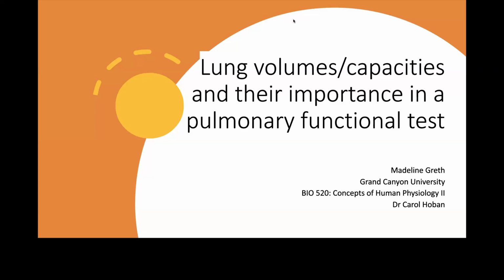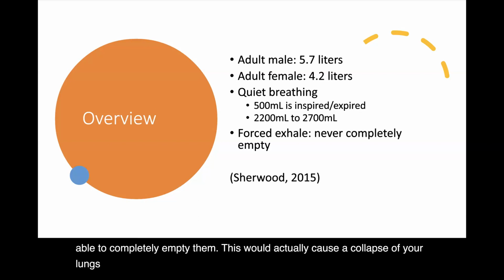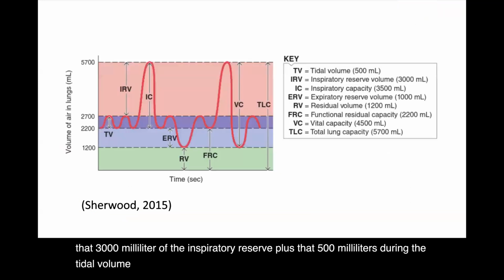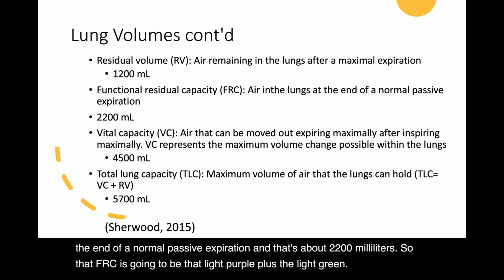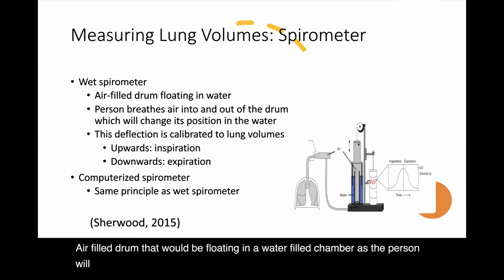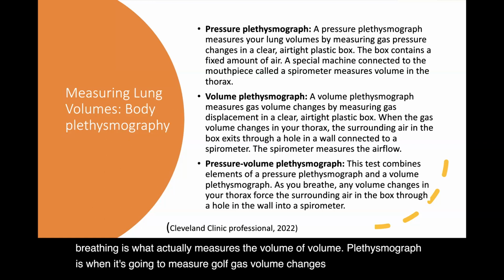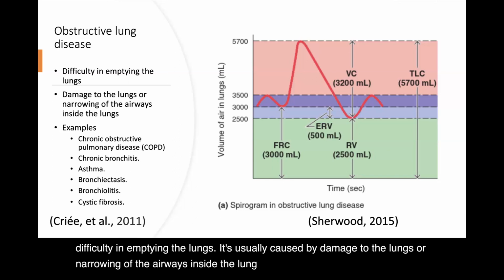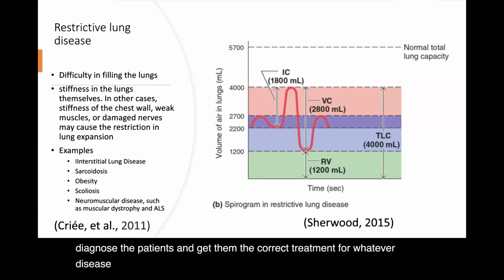Lung volumes and PFT